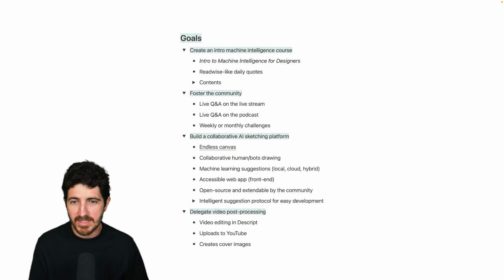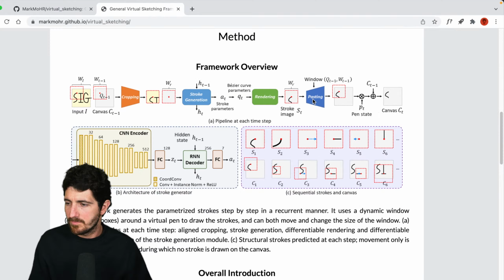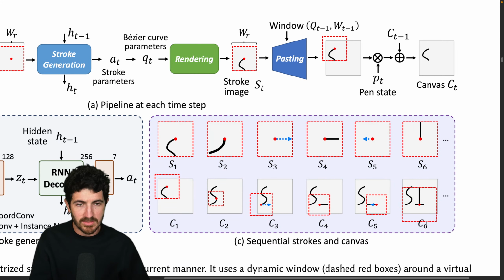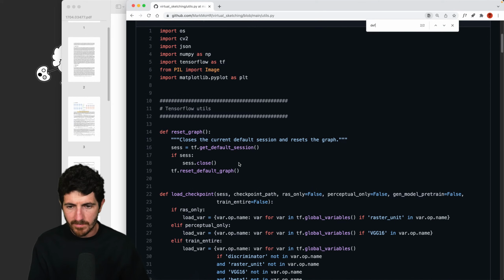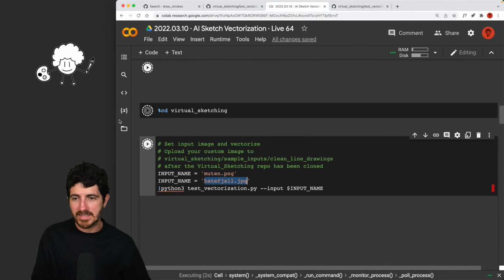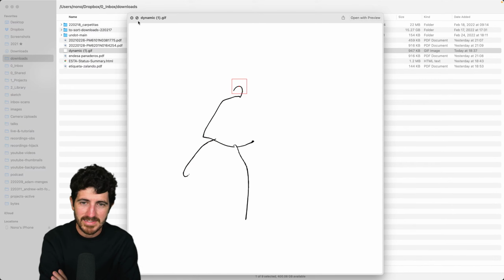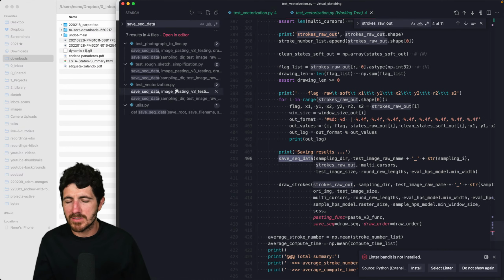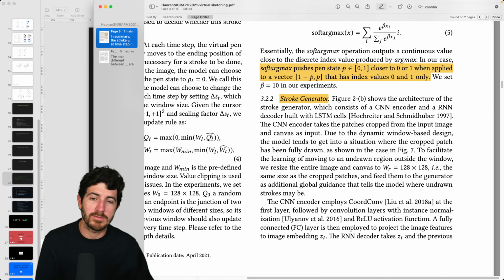Live 64 · AI Sketch Vectorization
Machine-learning sketch vectorization as SVGs and GIF animations.
Creative coding & machine intelligence live stream for designers!